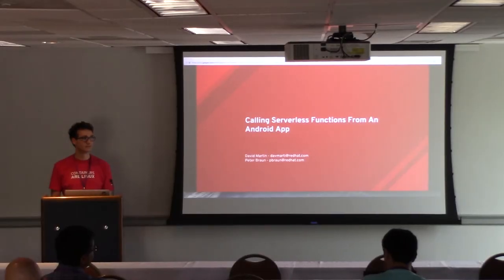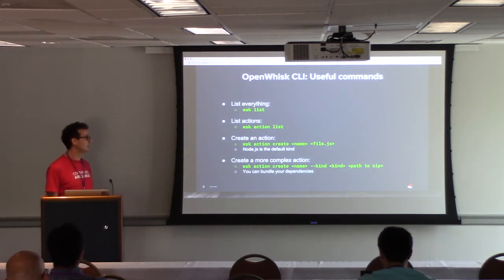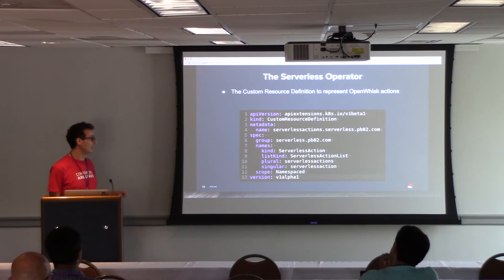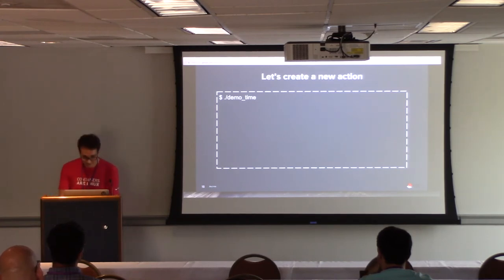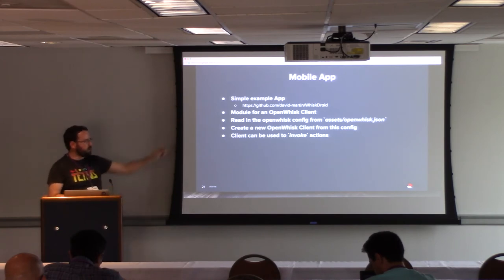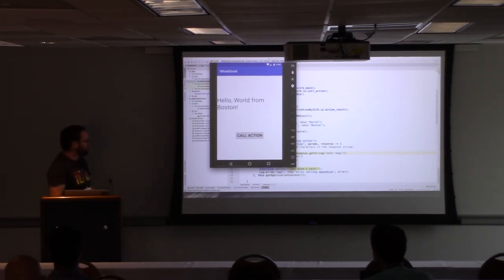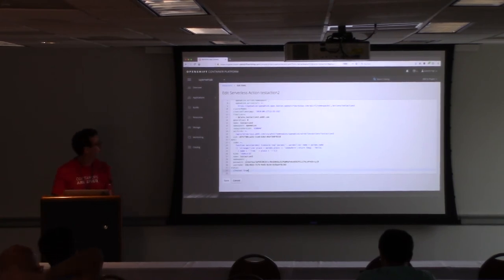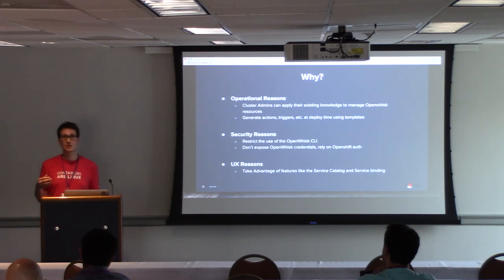Calling Serverless Functions from an Android App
This session will look at provisioning OpenWhisk to a Kubernetes environment from the Service Catalog, and how to consume OpenWhisk actions/functions from an Android App.
The Service Catalog leverages Service Brokers.
The Automation Broker lets you write a Ansible Playbook Bundle (APB) to provision a service to a Kubernetes environment.
An OpenWhisk APB makes it simple to provision a serverless environment to you Kubernetes environment.
Building on this, creating & executing your serverless functions from a mobile app can be made easy by using the AeroGear Mobile SDK and Mobile CLI for OpenShift.